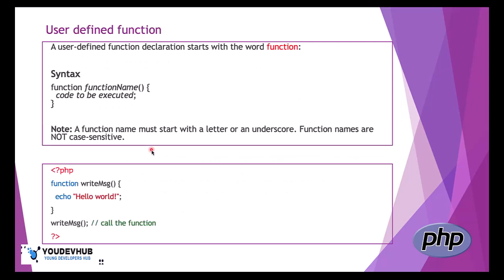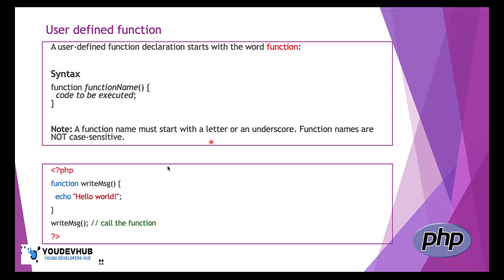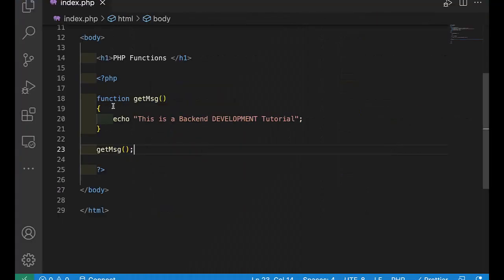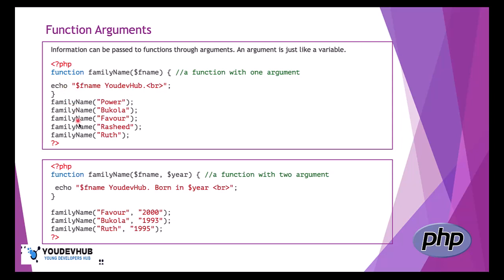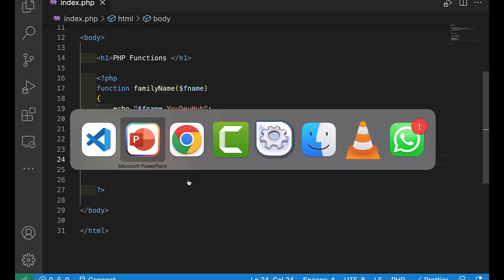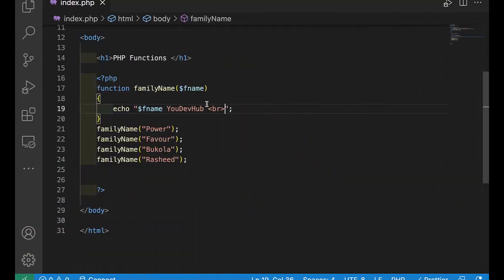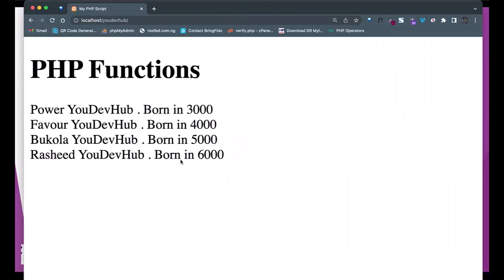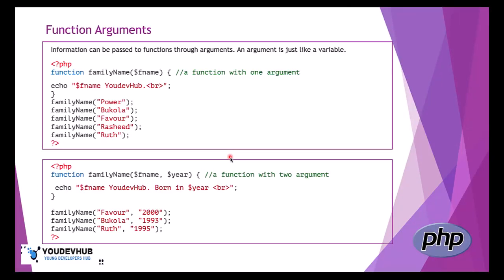23 Functions - Backend Development With Power Babaniyi